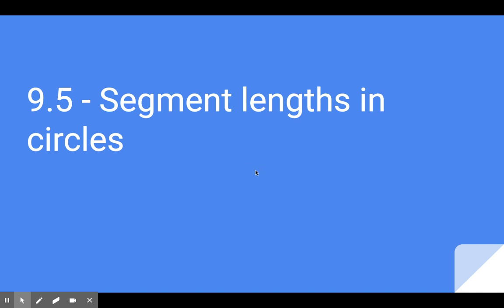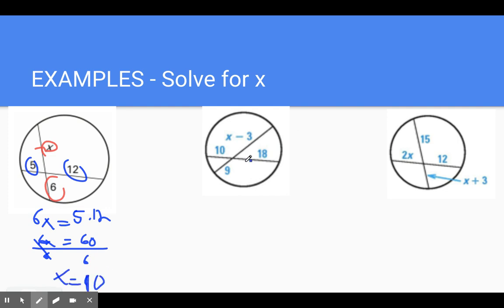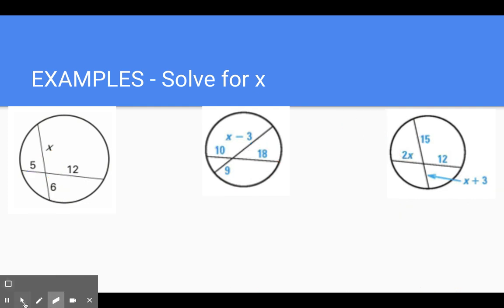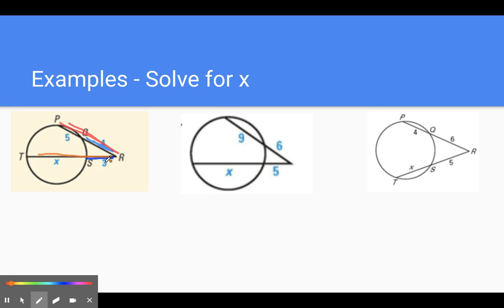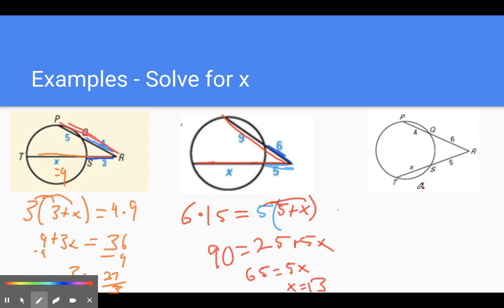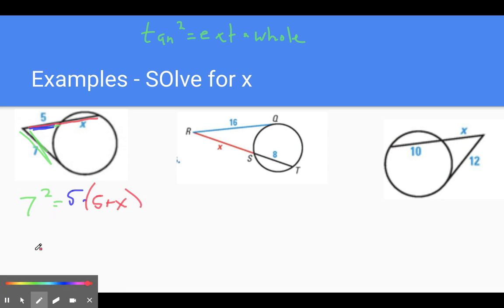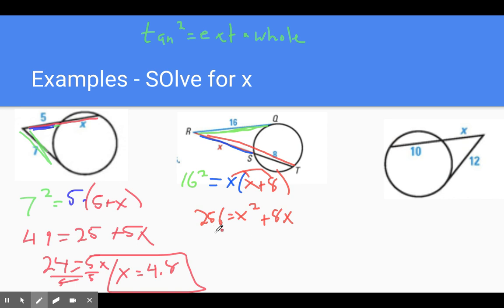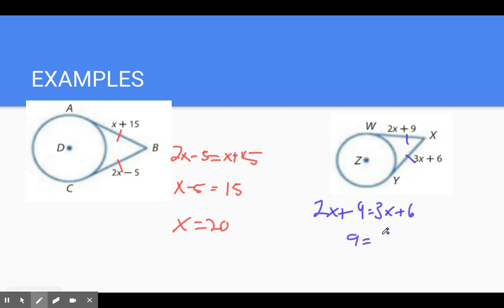10.5 - Segment lengths in circles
TIMESTAMPS
Review after spring break and schedule - 0:00
Segments of chords - 1:13
Examples - 1:40
Segments of a secant - 3:47
Oopsie - 4:37
Examples - 5:00
Segments of tangent and secant - 7:55
Examples - 8:20
Segments of 2 tangents - 11:10
Examples - 11:30